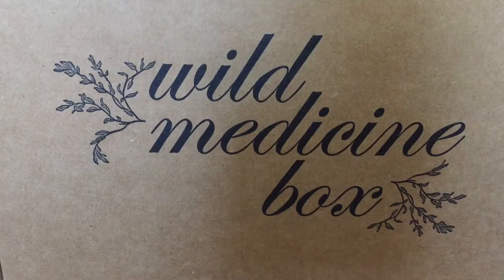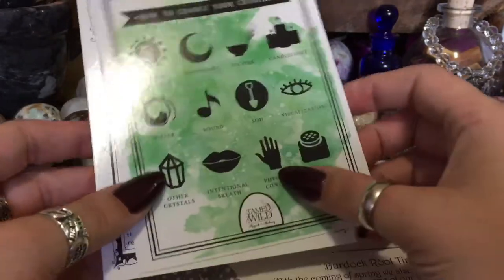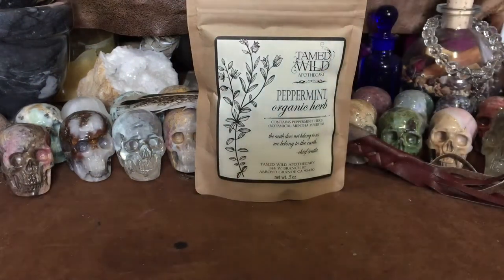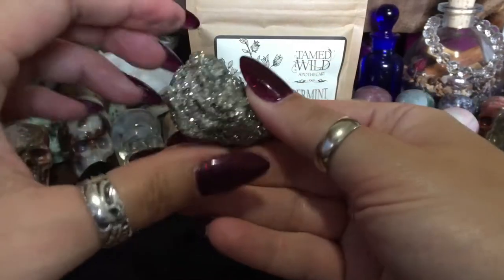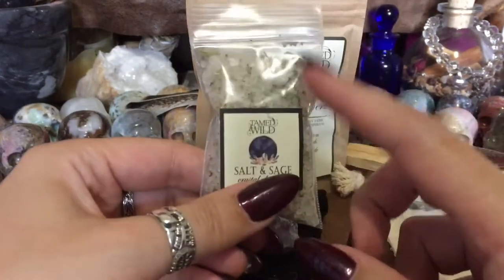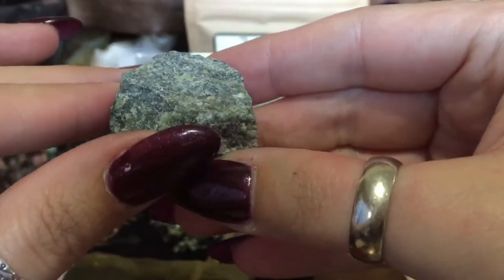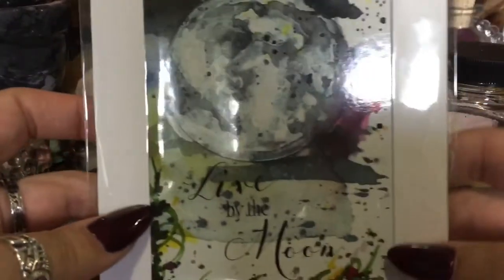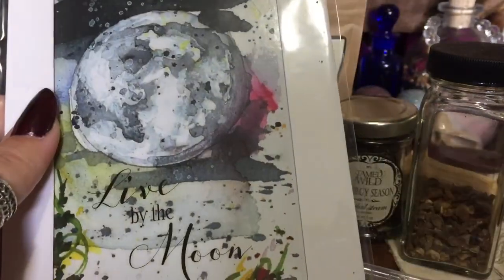April Wild Medicine Box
This is my April Wild Medicine Box from Tamed Wild Apothecary.
This box has the optional added crystals included.
Wild Medicine Box $35
Wild Crystal Box add on $55
another option is a mini box which is $19

M. Raven
1025 Majestic Dr.